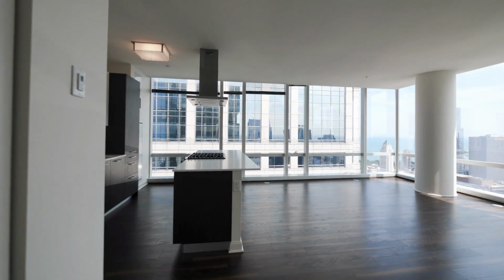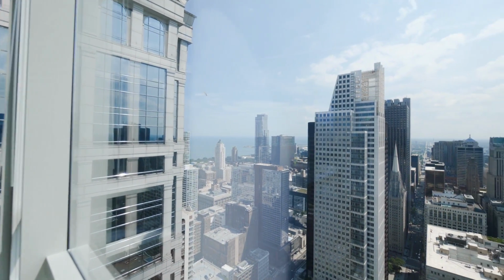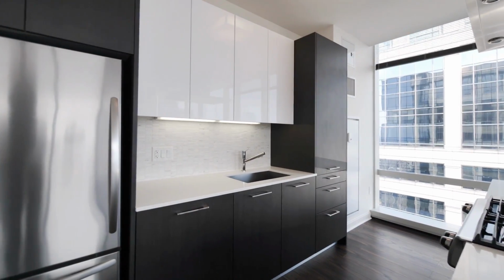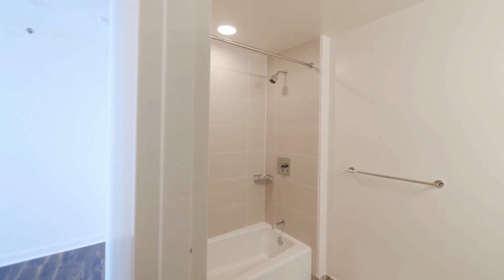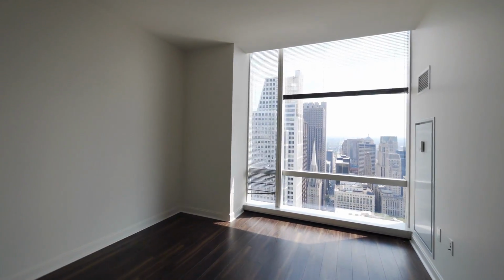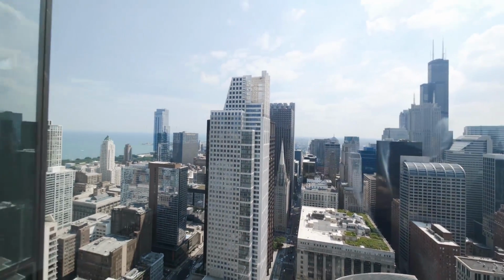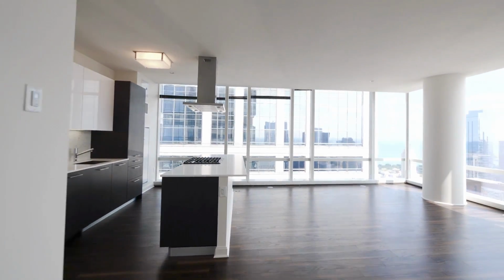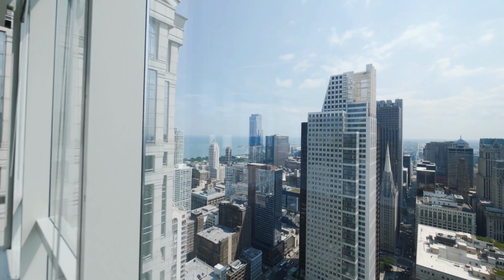A 57th-floor 2-bedroom, 2-bath at the Loop's lavish OneEleven tower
OneEleven is a new, 60-story, ultra-luxury, high-service riverfront apartment tower on the border of the Loop and River North neighborhoods.

OneEleven's studio to 3-bedroom apartments boast floor-to-ceiling windows, wide plank flooring, great views, in-unit washer / dryers and sophisticated, stylish finishes.

OneEleven's amenities span nearly an acre and include sprawling outdoor decks, resident lounges and party rooms with every convenience imaginable, an indoor / outdoor pool, a well-equipped fitness center, a media room, a billiards room – and more.

Join YoChicago in this sponsored video for a narrated tour of a 57th-floor 2-bedroom, 2-bath.